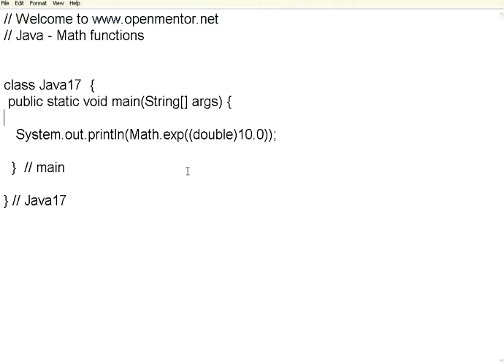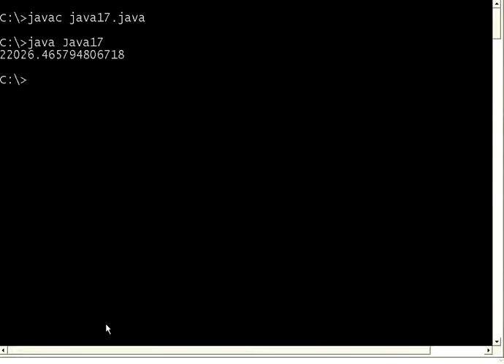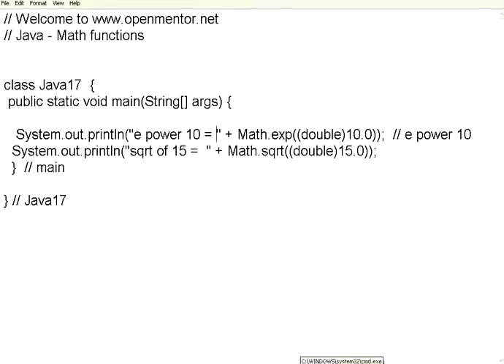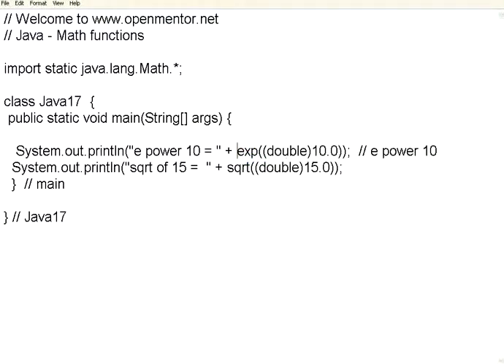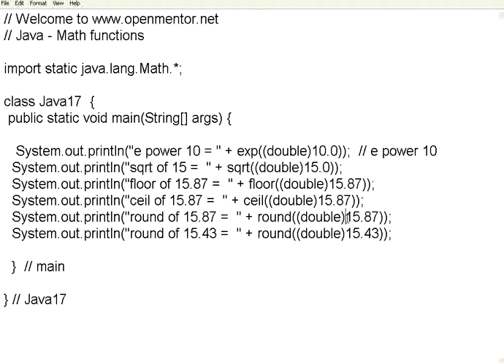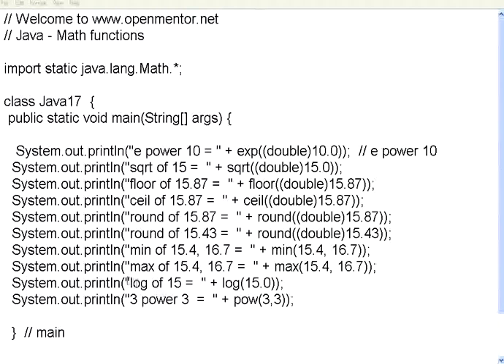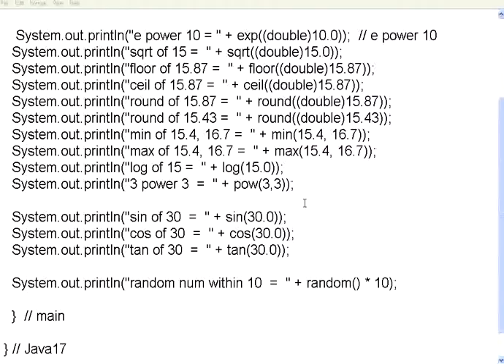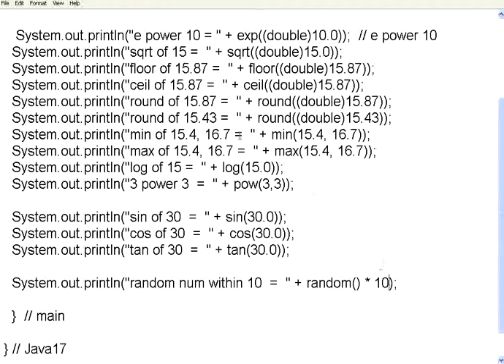Java Part 17 Math functions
Execute mathematical functions - ceil, floor, round, sin, cos, tan, sqrt, exp, log, pow, random